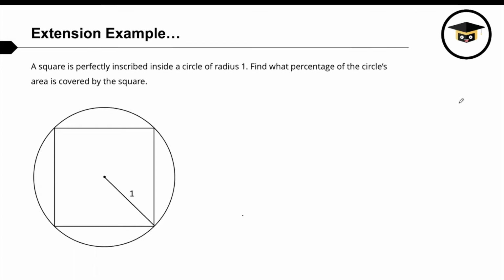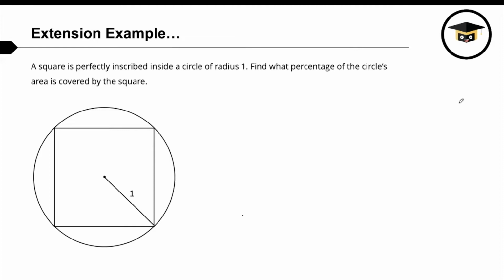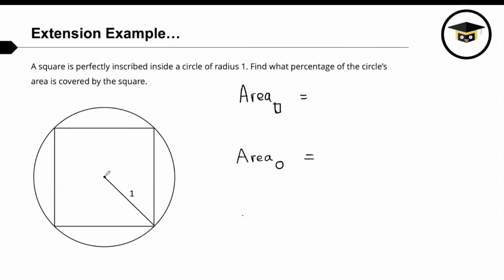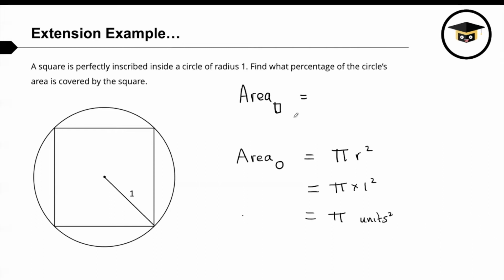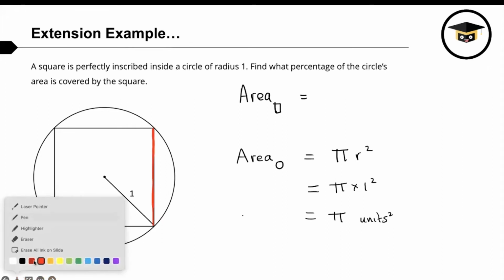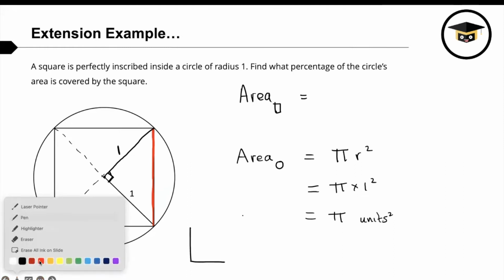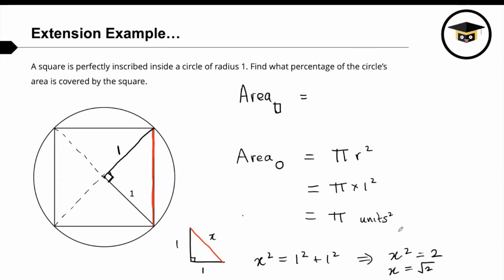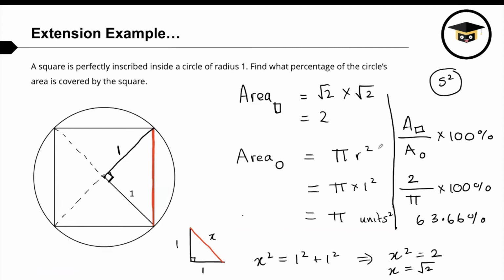Extension Pythagoras Example Year 9 | Part 8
In this video we will go through an extension example that utilises Pythagoras' Theorem.